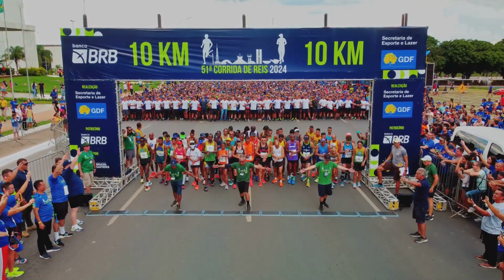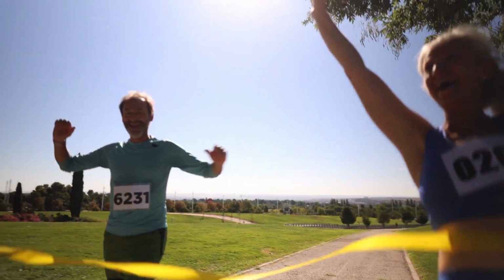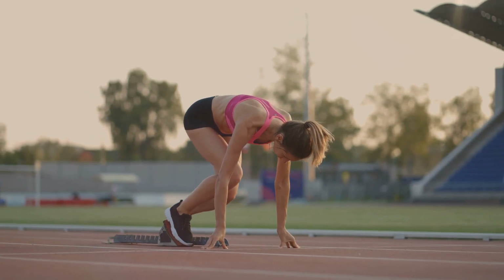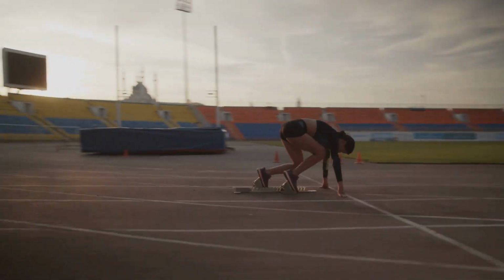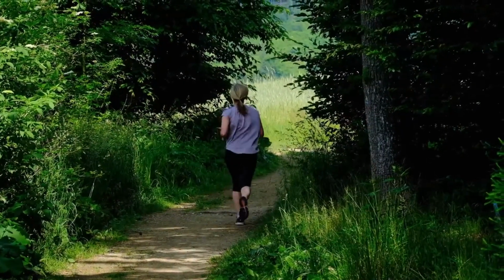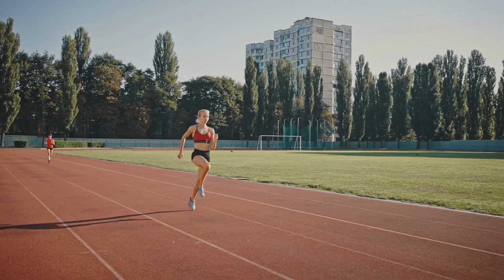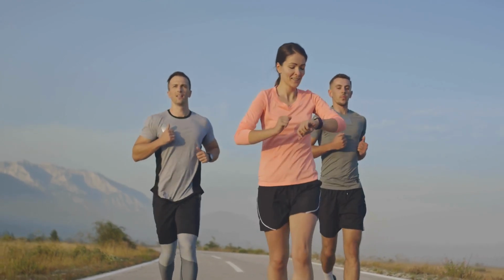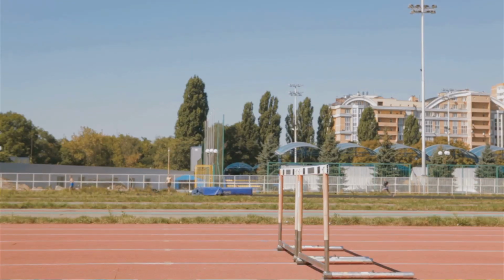Your Ultimate Sub-30 Minute 5K Training Plan!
Learn how to run your first sub-30 minute 5K with this step-by-step guide! From weekly training plans to specific speed workouts and pacing strategies, we’ll help you build endurance, improve speed, and cross that finish line in under 30 minutes. Whether you’re a beginner or an experienced runner, this plan adapts to your fitness level.

Consult with a healthcare professional before starting any new exercise or fitness program.

Timestamps:
00:00:00 Break the 30-Minute Barrier
00:00:51 Why 30 Minutes Matters
00:01:22 Start Where You Are
00:02:19 Weekly Training Framework
00:03:41 Let’s Break It Down
00:05:13 Adapting to Your Fitness Level
00:05:51 Race Day Strategy
00:06:39 You’ve Got This

RunFocused is a channel dedicated to Running toward resilience, health, and a happier life—no matter your age or starting point.